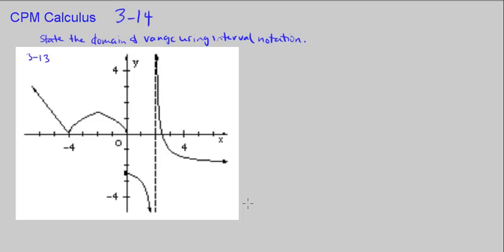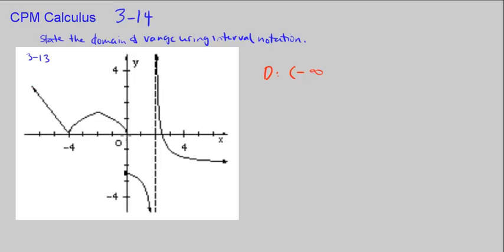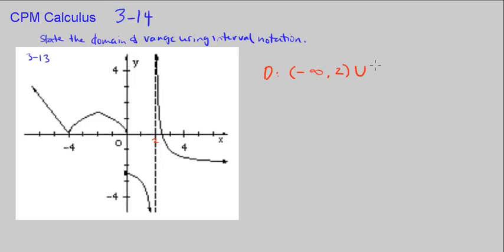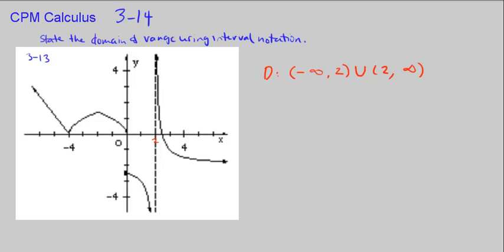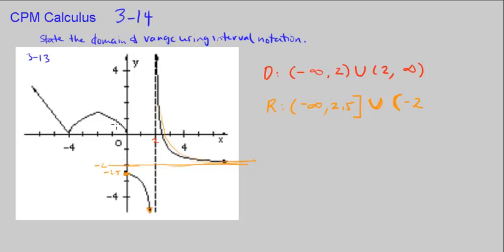CPM Calculus 3-14 - Find the domain and range of the graph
Find the domain and range of the graph